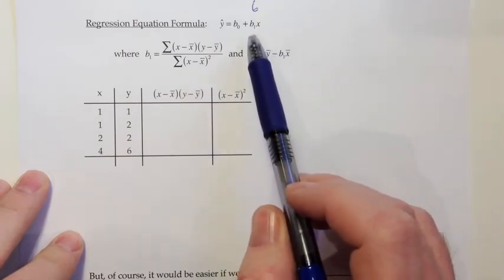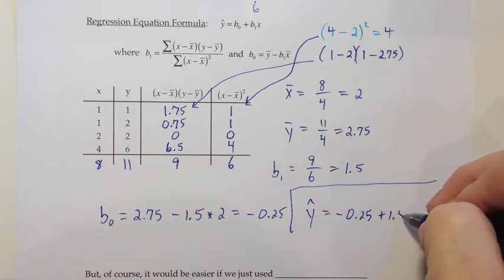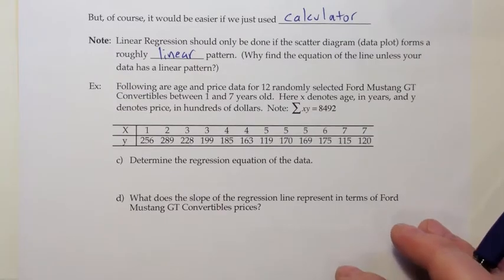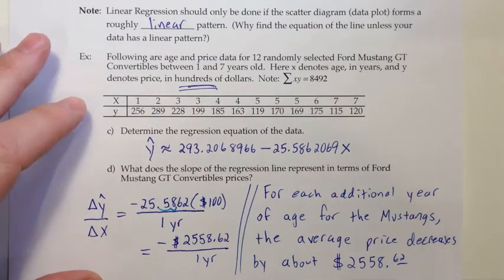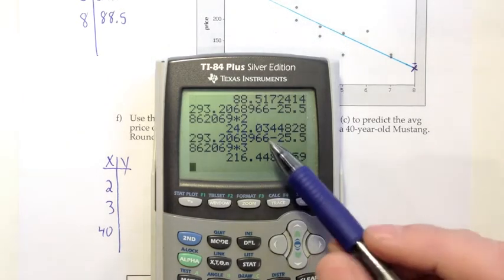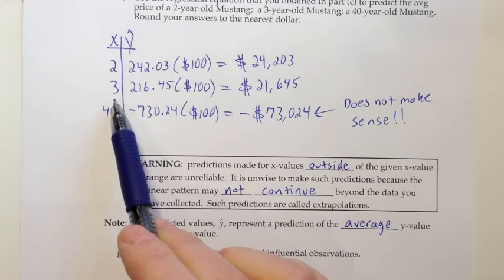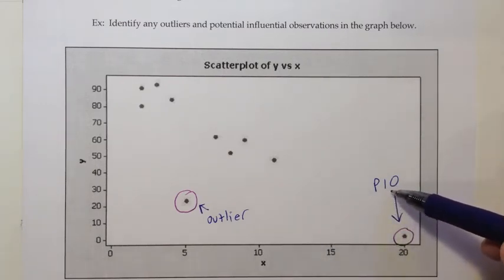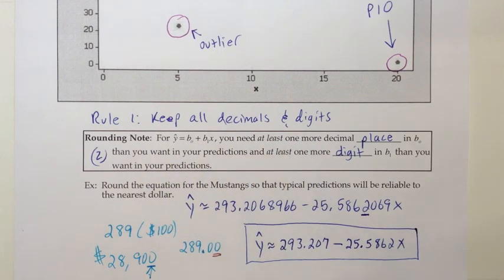MTH 43 Ch 4 Sect 2 (OLD) Partial